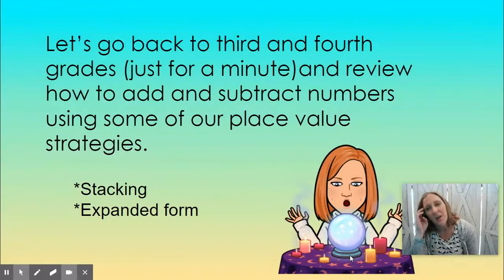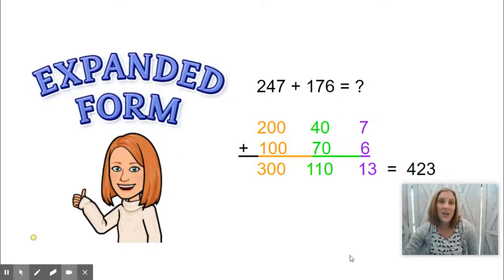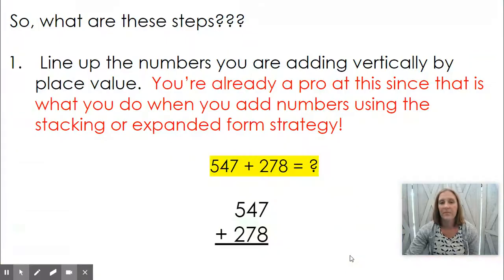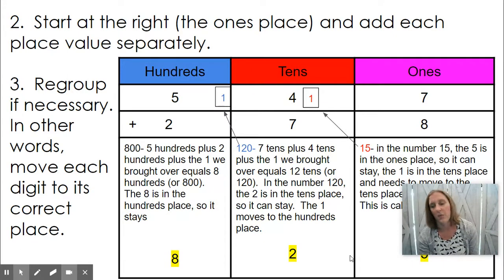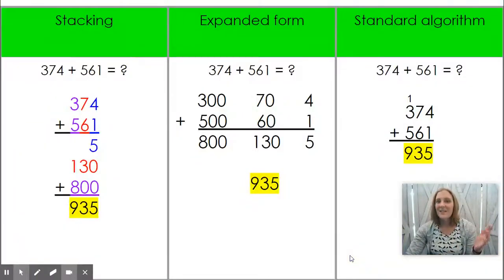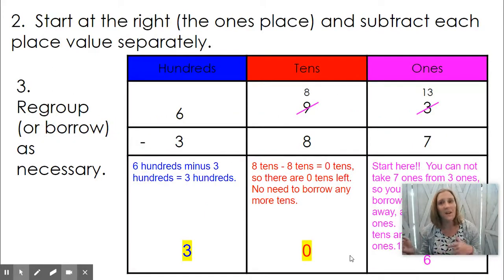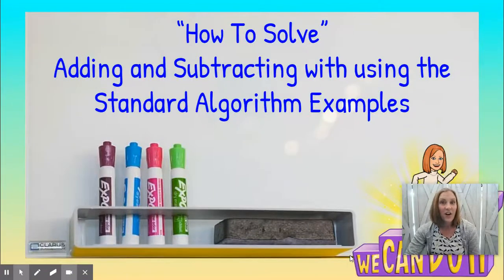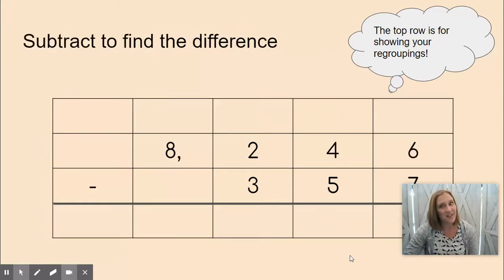Adding and Subtracting using the Standard Algorithm Review